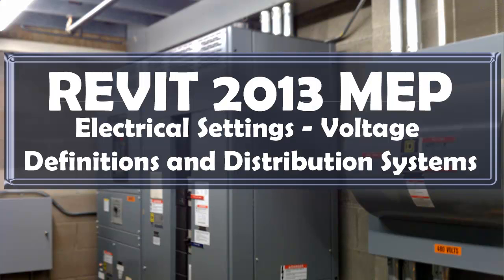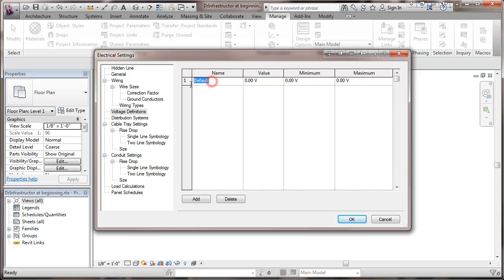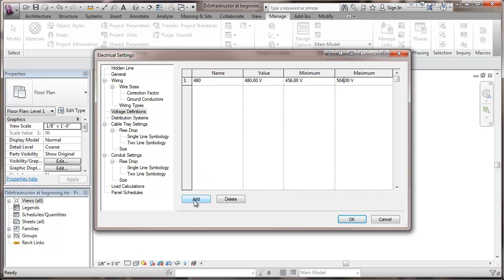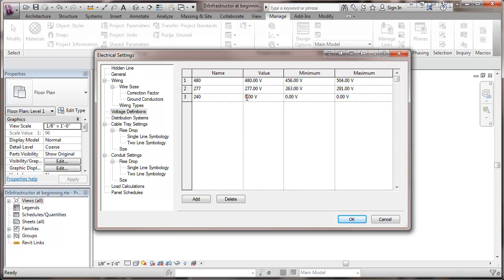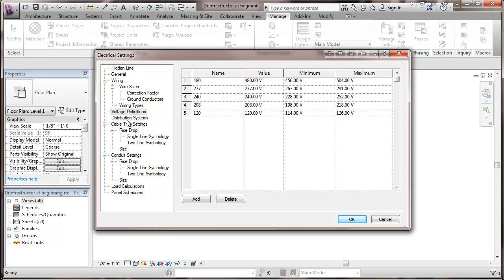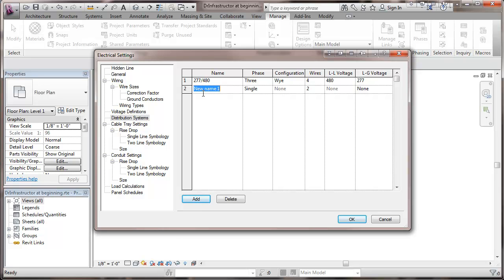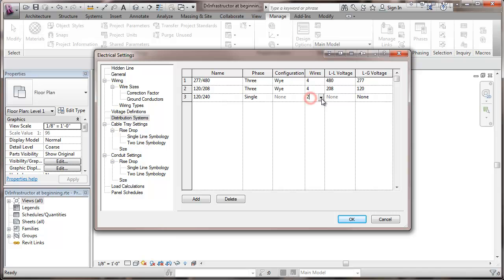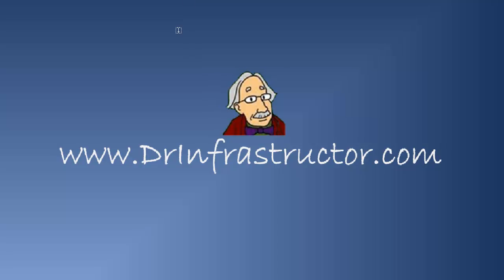Revit 2013 MEP Electrical Settings - Voltage Definitions and Distribution Systems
Modify electrical settings for Revit MEP 2013 as an initial step in creating an electrical design.  This video shows how to define system voltages and establish the distribution systems that will be available for the project.